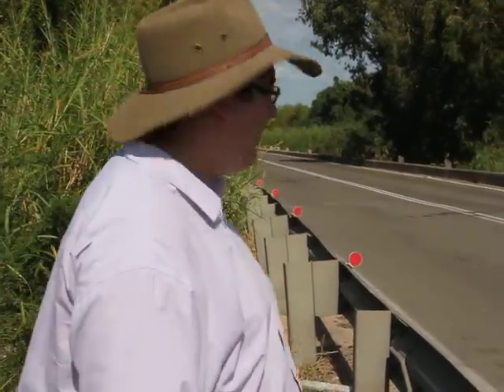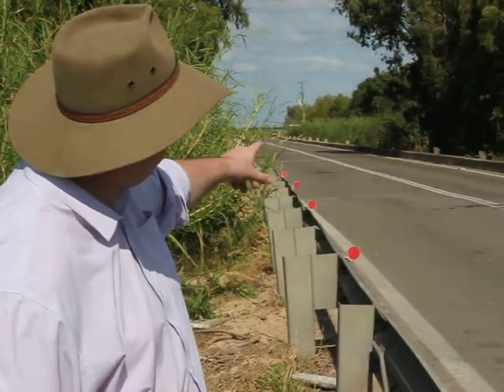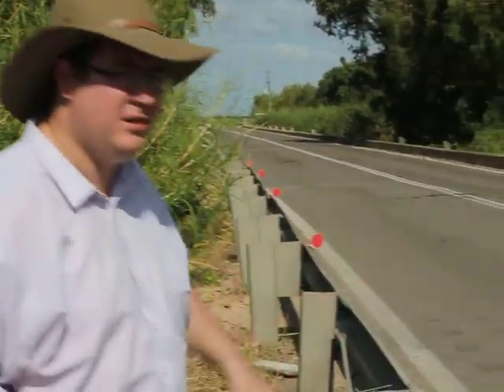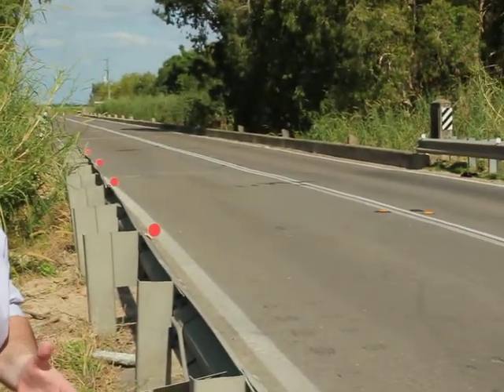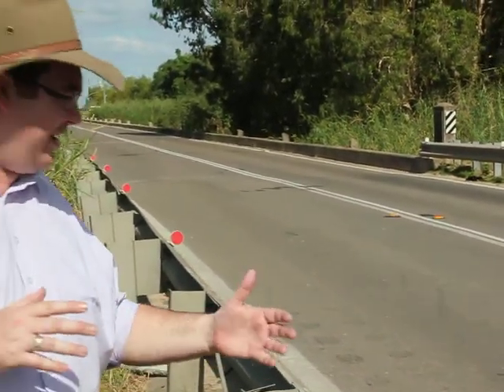Fix The Bruce - Haughton River Bridge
Federal Member for Dawson, George Christensen, highlights another black spot on the national highway - the dangerous Haughton River Bridge, which is very narrow, has no guard rails and is difficult to see the edge at night or in wet weather (especially when truck are coming from head-on). Nominate where you think the Bruce Highway needs fixing the most urgently by logging